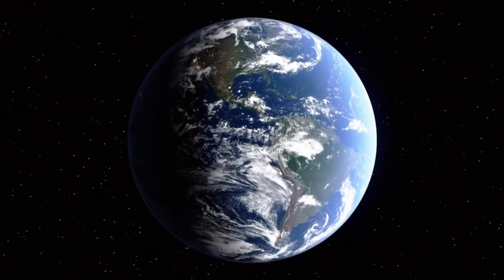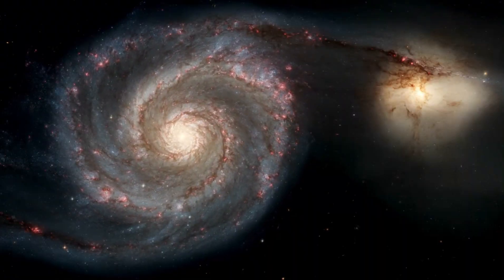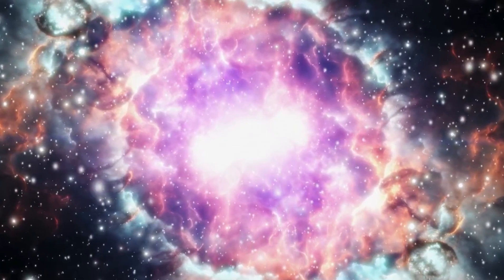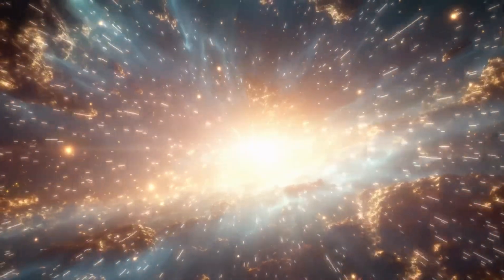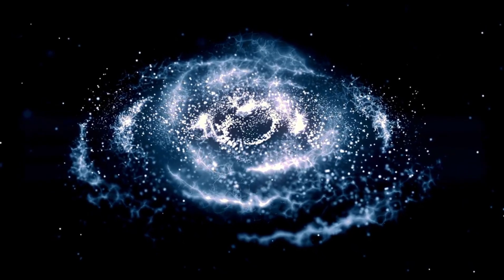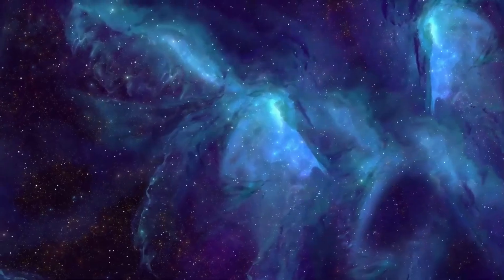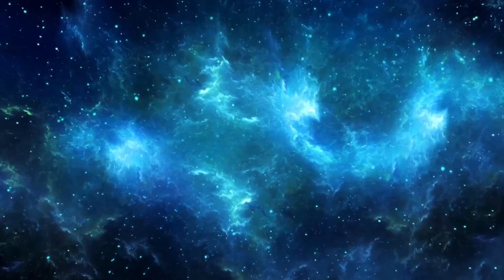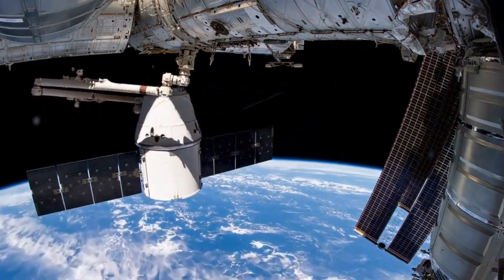James Webb Telescope Just Detected TERRIFYING City Lights on Proxima B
The unveiling of a startling revelation by the James Webb Telescope has sent shockwaves through the scientific community: the discovery of menacing urban lights on Proxima B. This finding, both intriguing and unsettling, challenges our understanding of distant exoplanets and raises profound questions about the possibility of extraterrestrial civilization.
The images captured by the telescope depict a landscape illuminated by artificial sources, reminiscent of sprawling cityscapes on Earth. The presence of such urban lights on Proxima B suggests the existence of intelligent life forms capable of harnessing advanced technology.
The implications of this discovery are staggering, sparking intense debate and speculation among astronomers and astrophysicists worldwide. Could Proxima B be home to a civilization that has evolved far beyond our own? Or does this phenomenon have a more enigmatic explanation, defying our current understanding of the cosmos?
The James Webb Telescope's revelation of urban lights on Proxima B serves as a poignant reminder of the boundless mysteries awaiting discovery in the depths of space. As humanity grapples with the profound implications of this finding, one thing remains certain: our quest to unravel the secrets of the universe has only just begun.